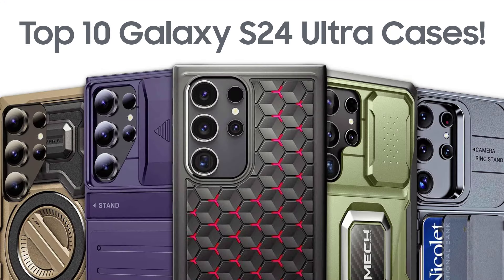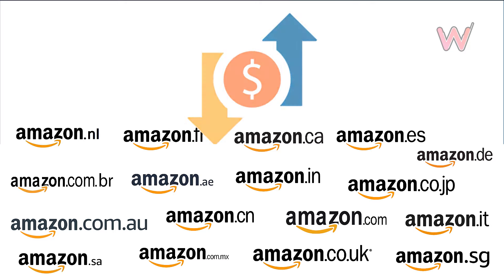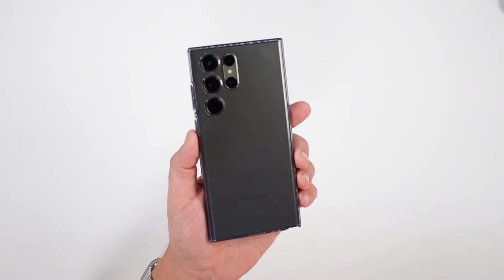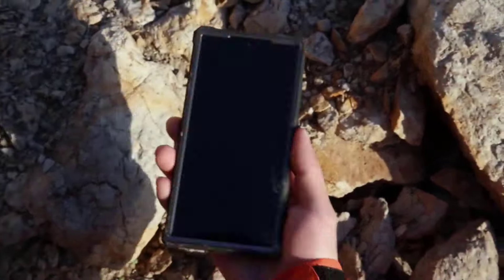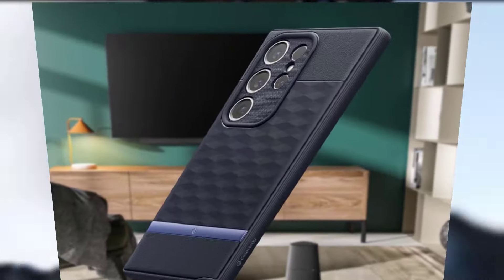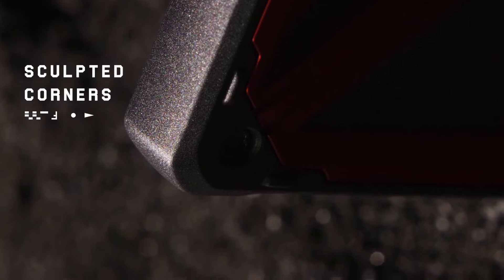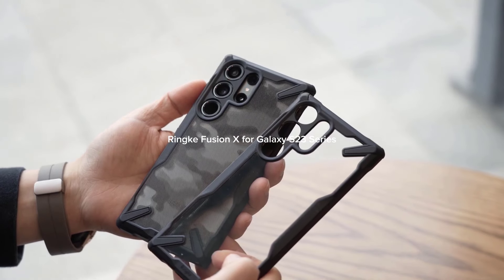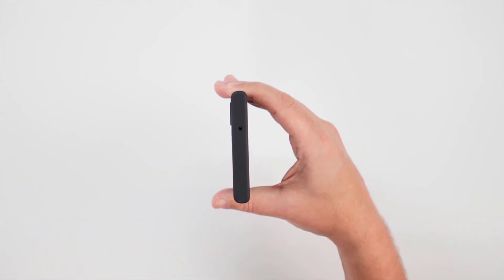Top 10 Galaxy S24 Ultra Cases! 🔥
Hey guys this is the Top 10 lists of Cases for Galaxy S24 Ultra...

1. Spigen Rugged Armor Case

2. SUPCASE Unicorn Beetle Pro Case

3. Spigen Liquid Crystal Case

4. Poetic Spartan Case

5. Spigen Thin Fit Case

6. Caseology Parallax Case

7. UAG Monarch Series Case

8. ESR metal kickstand Case

9. Ringke Fusion-X Case

10. Spigen Liquid Air Case